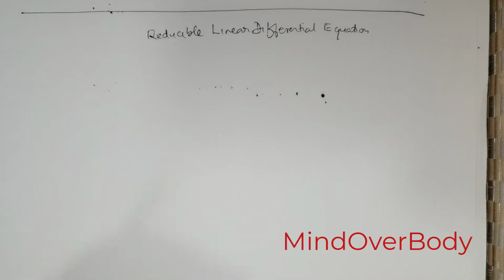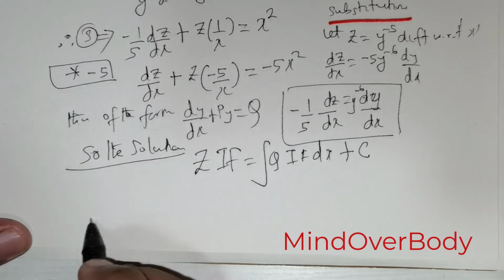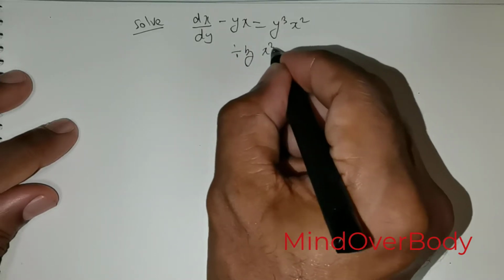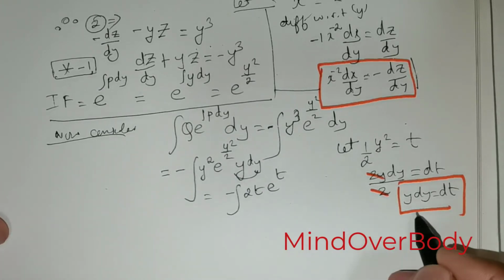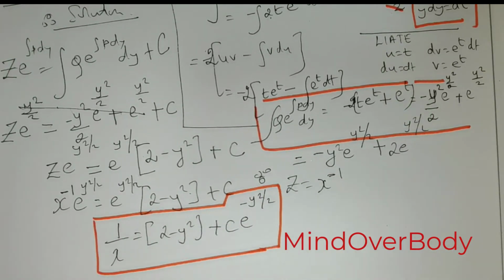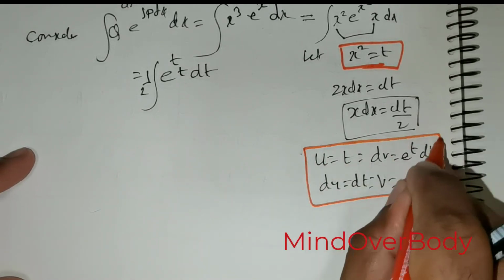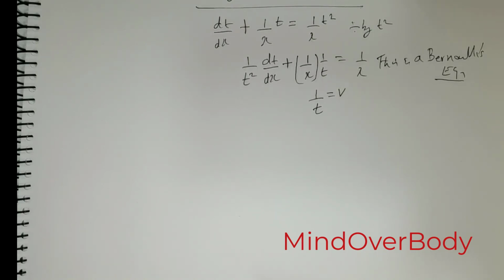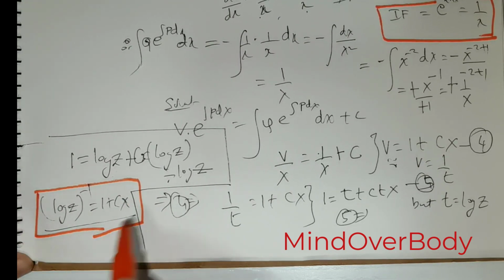Reducible Linear Differential Equations|Equations REDUCIBLE to LDE|Bernoulli's Equation-Concepts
Reducible to Linear Differential Equation| Differential Equation of first Order and first Degree, is an important topic for students of Engineering and Science to focus on.